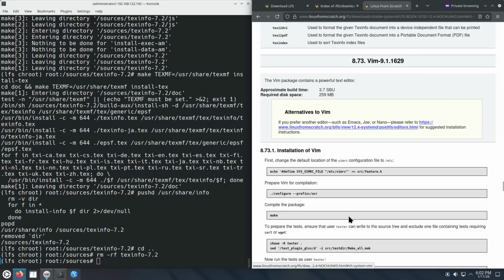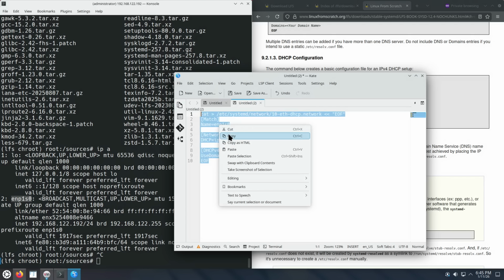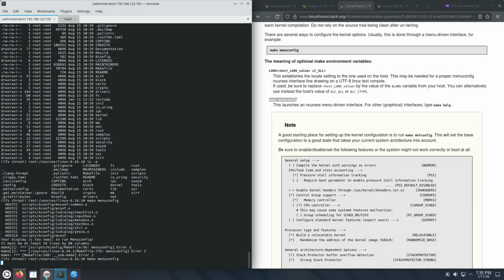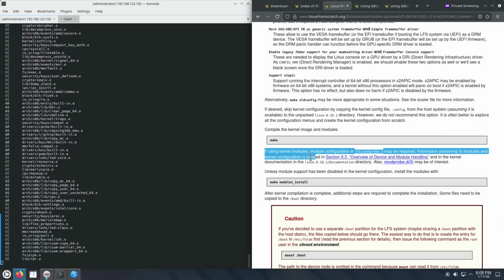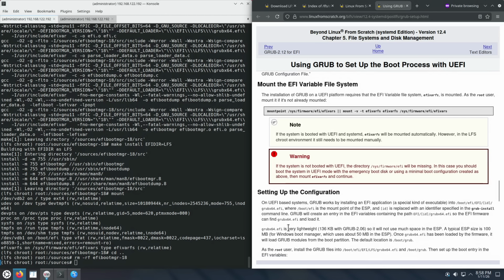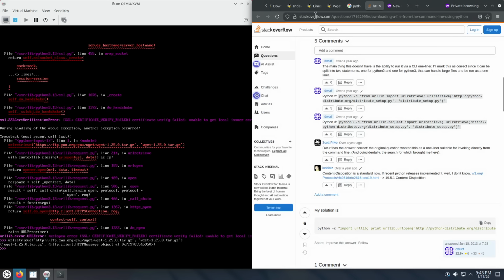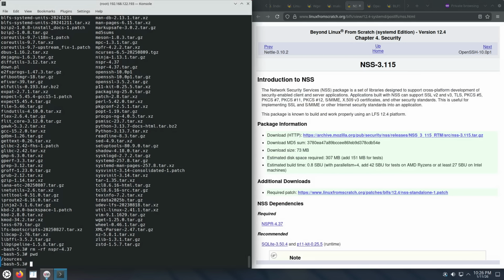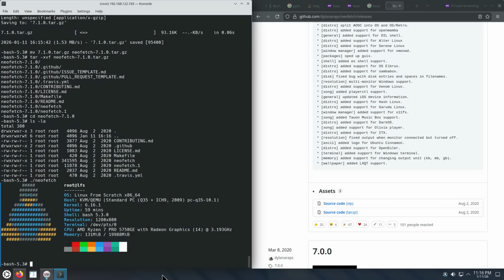Linux From Scratch how to install successfully tutorial - second half - January 2026 - f74e89a8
Step by step complete tutorial on how to build Linux From Scratch. Part two of two parts.